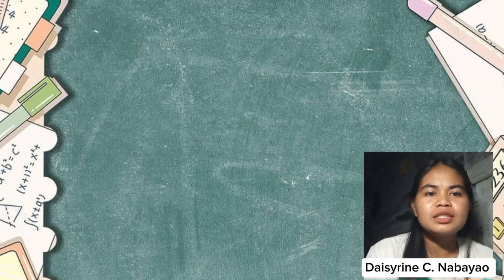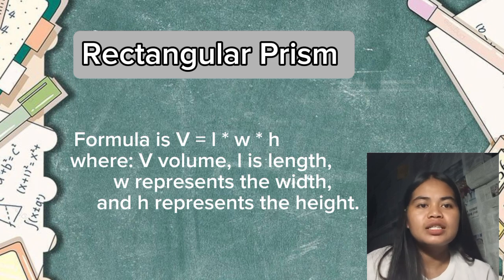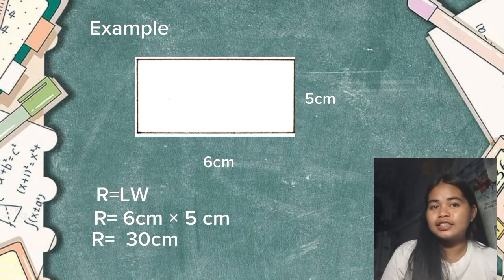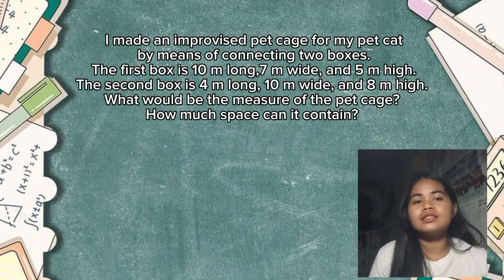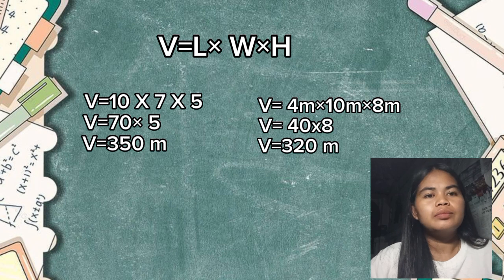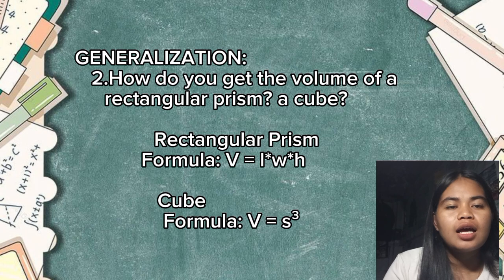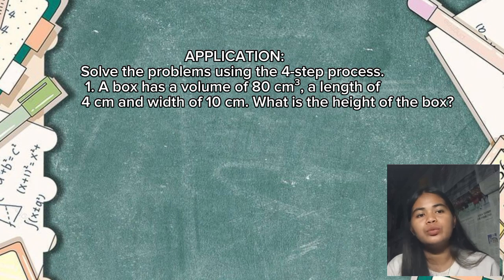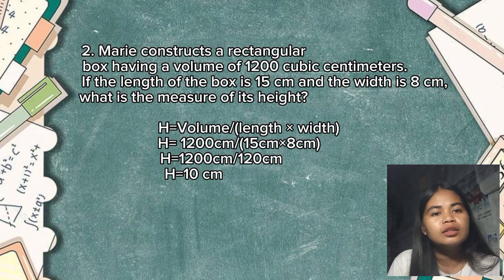LESSON 4: A VOLUME OF CUBE AND RECTANGULAR PRISM